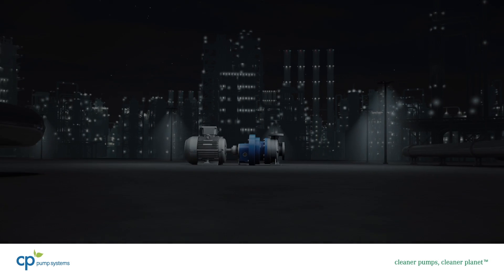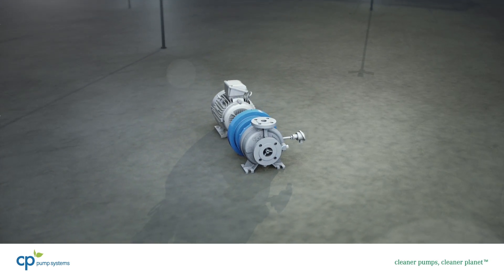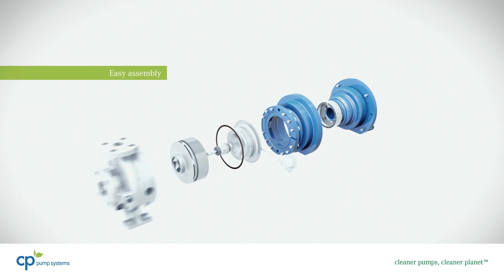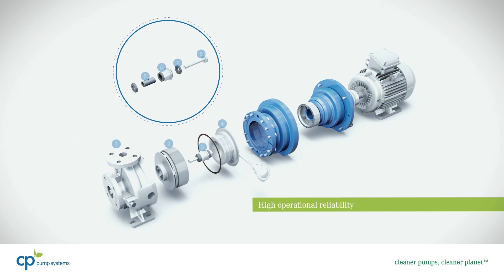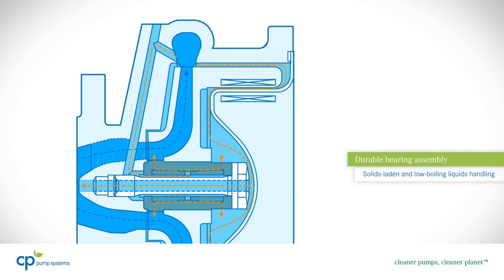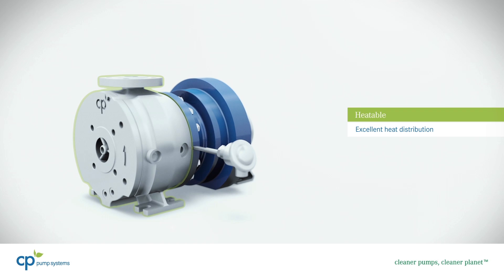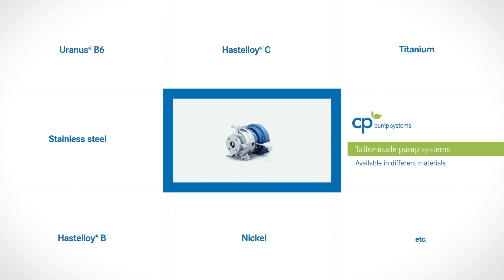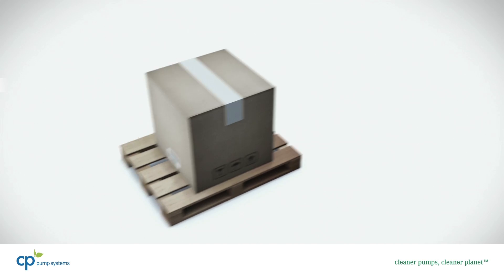MKP – CP’s stainless steel mag drive pump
The heart of your production
CP’s stainless steel mag drive pump – efficient, robust, trouble-free

CP’s sealless MKP magnetic drive pump is ideal to meet the stringent requirements of chemical and pharmaceutical processing and a multitude of other industries. This highly advanced and extremely energy efficient pump is built to handle a huge variety of fluids reliably and absolutely safely.

With its special design using CP’s patented inverted drive configuration, the MKP requires no plain bearing carrier. The pumped fluid provides optimum lubrication and cooling of the single, centrally located impeller bearing assembly, also allowing solids-laden and low-boiling liquids to be pumped.